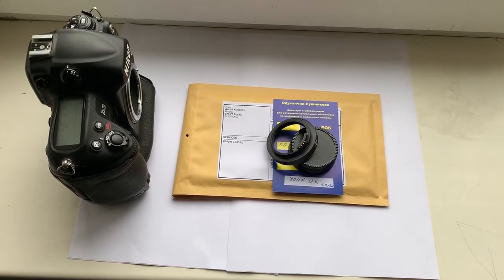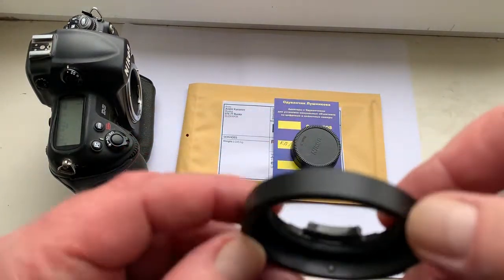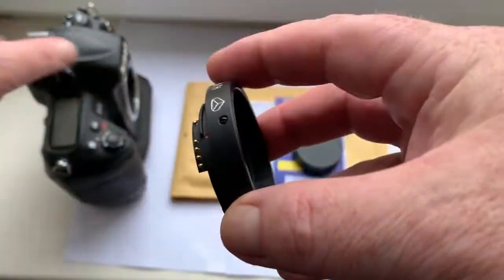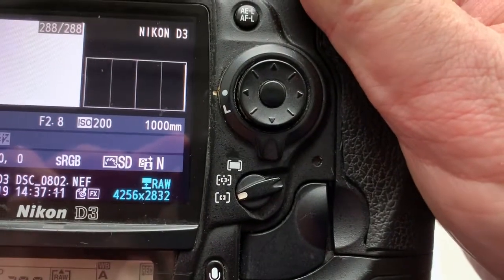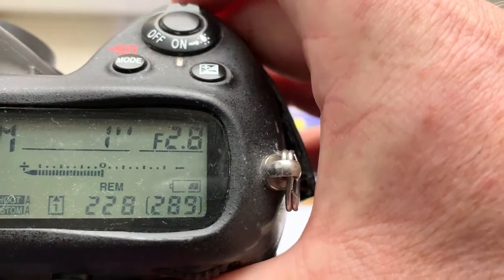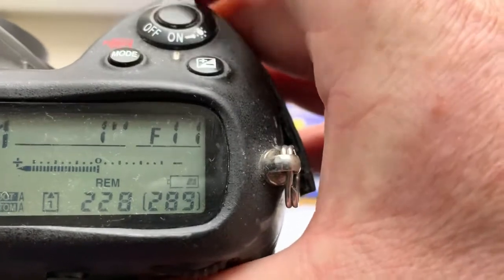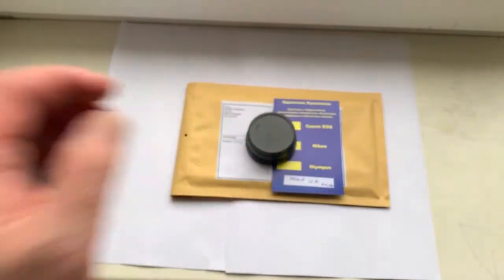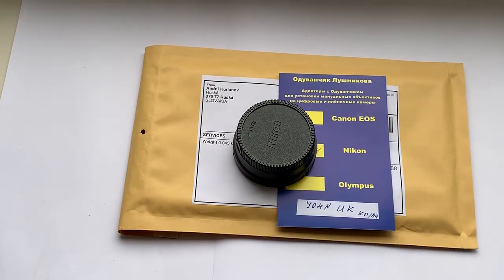KP/AN - Nikon F adapter with AF PROGRAMMABLE dandelion chip. (For John C.)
KP/AN - Nikon F adapter with AF PROGRAMMABLE dandelion chip. NEW! КП/АН.
For  MTO 1000A f10.5